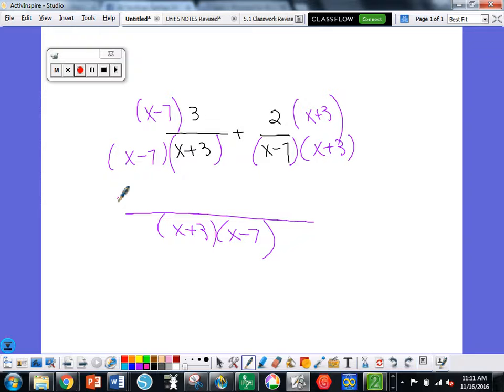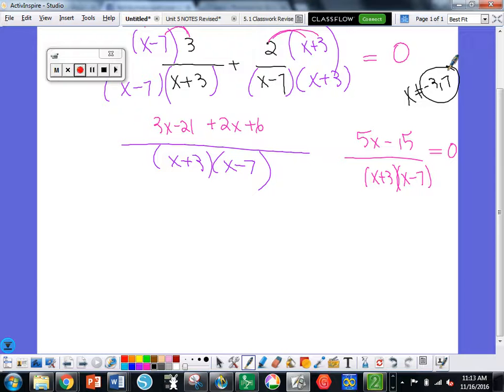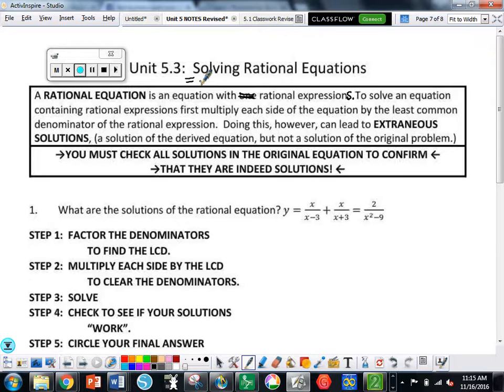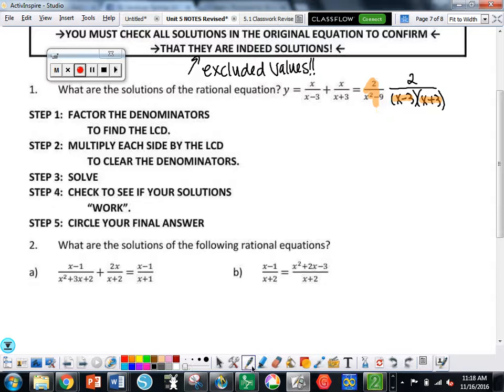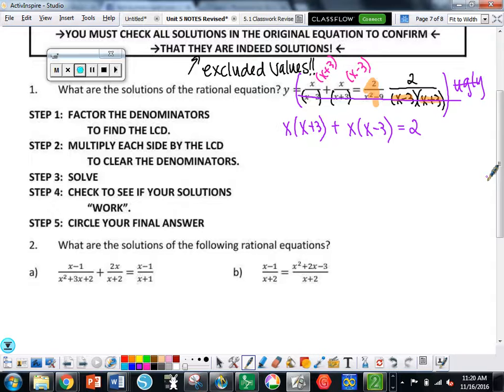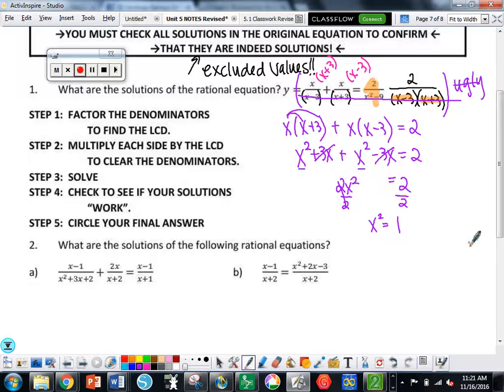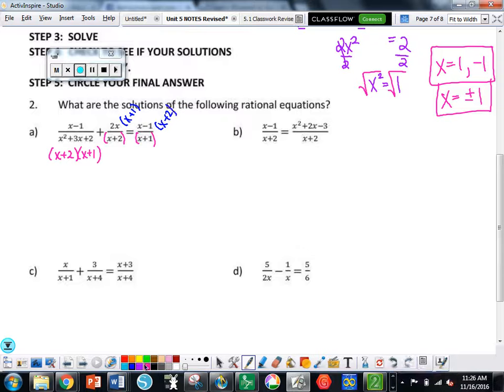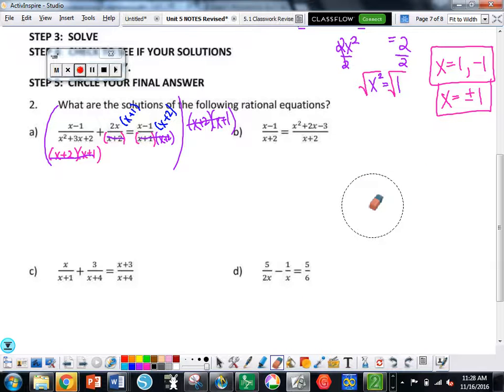SM3 5.3 Solving Rational Equations Pt 1